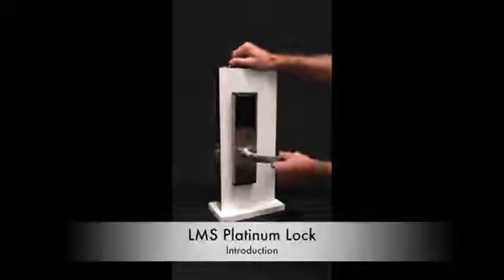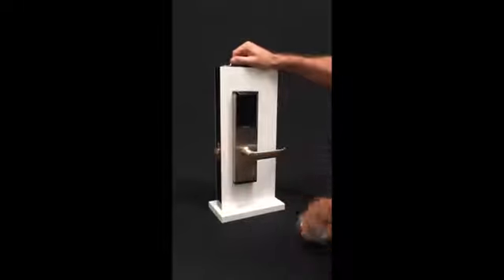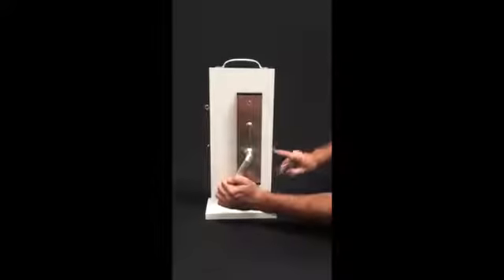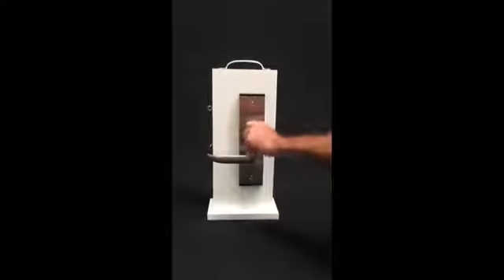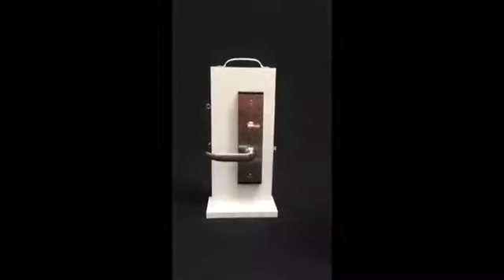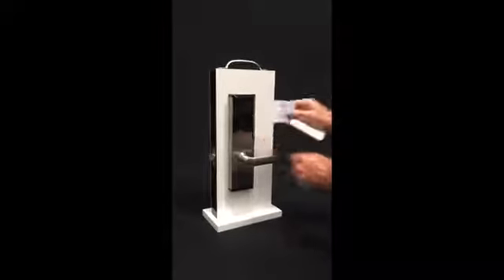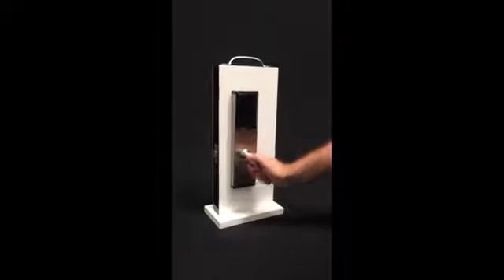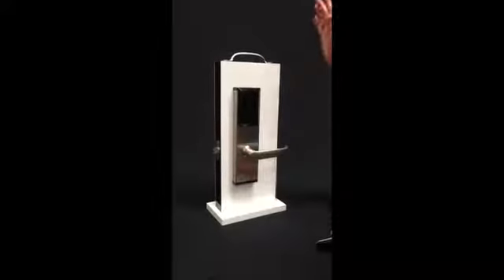كوالين الفنادق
اجهزة بصمة ZKTECO G2
اجهزة البصمة مصر VF680

ProFace X [P] [TD]

جهاز بصمة ZKteco G1